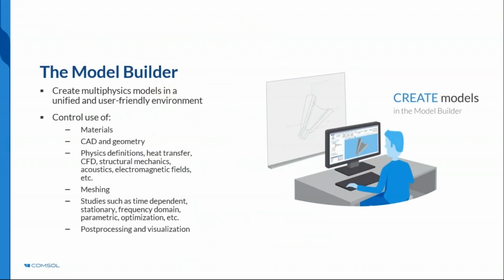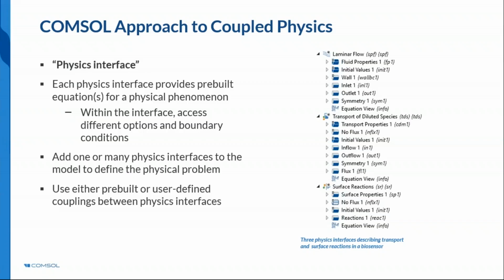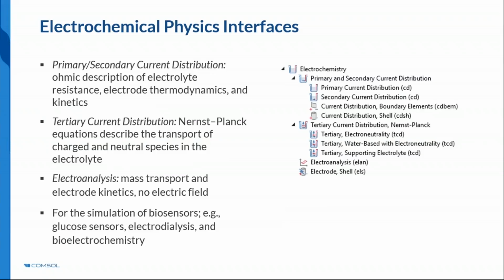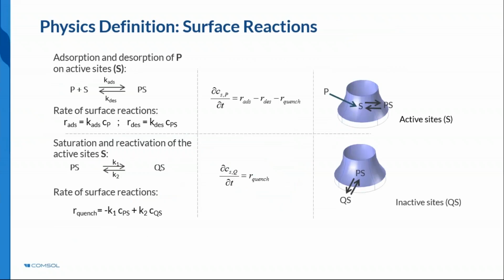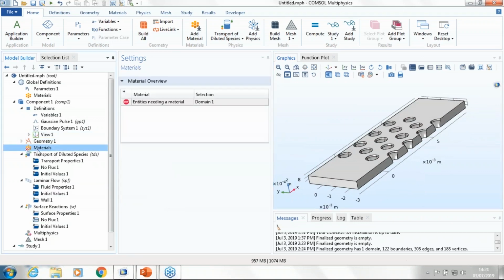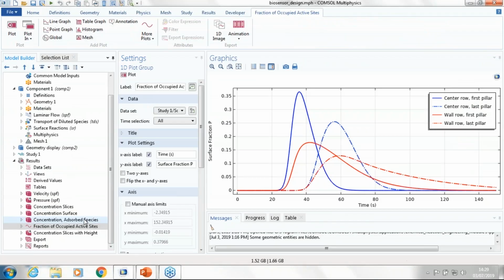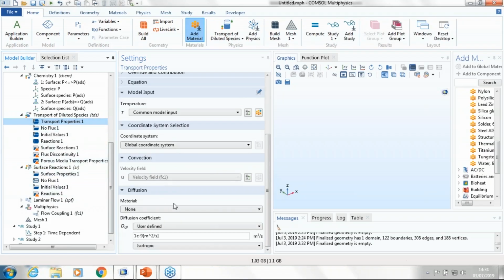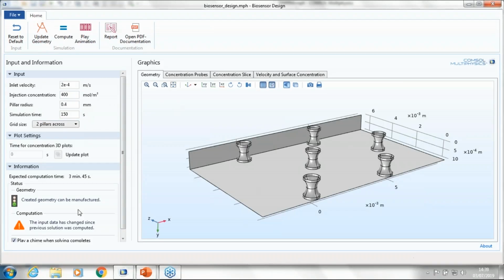Modeling Biosensor Transport and Reactions in COMSOL Multiphysics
In this video, we dive into how COMSOL Multiphysics® is used to model biosensor transport and reaction mechanisms, enabling researchers and engineers to design highly efficient and precise biosensing technologies. By simulating mass transport, chemical reactions, and surface interactions, multiphysics modeling helps optimize biosensor performance for applications in medical diagnostics, environmental monitoring, and biotechnology.

🔹 Key Topics Covered:
✅ Basics of biosensor design and functionality
✅ Modeling mass transport (diffusion, convection, and migration)
✅ Simulating enzyme kinetics and reaction mechanisms
✅ Electrode and surface interactions in electrochemical biosensors
✅ Case studies: Glucose sensors, immunosensors, and DNA-based biosensors
✅ How multiphysics simulation improves sensitivity and response time

This tutorial is perfect for biomedical engineers, researchers, biosensor developers, and COMSOL users looking to enhance their understanding of biosensor modeling and simulation.